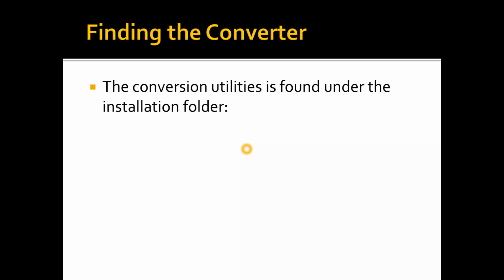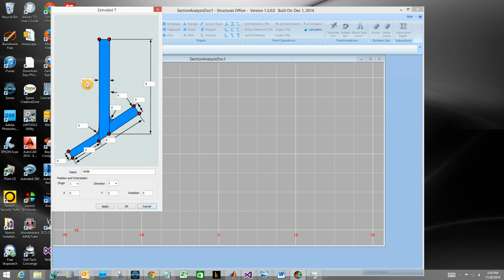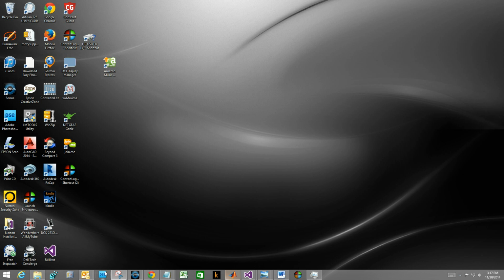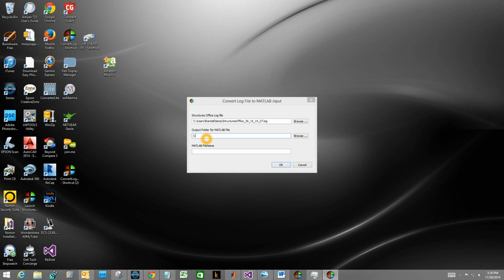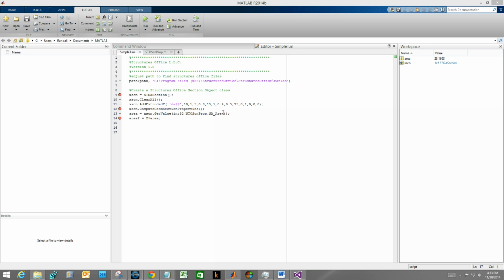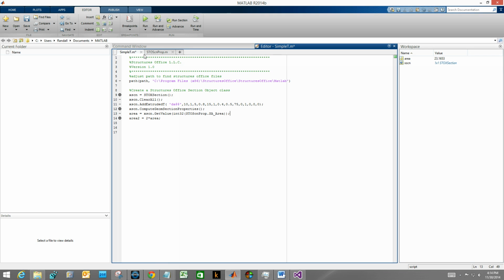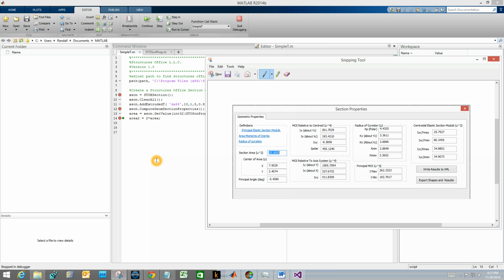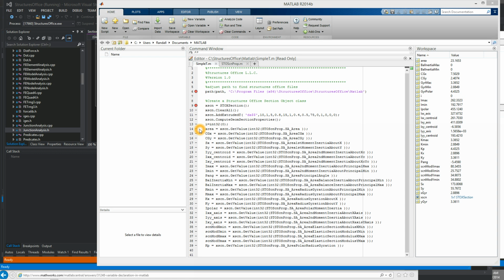MATLAB integration with Structures Office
Explains how to drive Structures Office from MATLAB.  How to  convert a Structures Office log file to the MATLAB language.  Creating structural cross sections  within  Structures Office from MATLAB and extracting results from Structures Office into MATLAB.